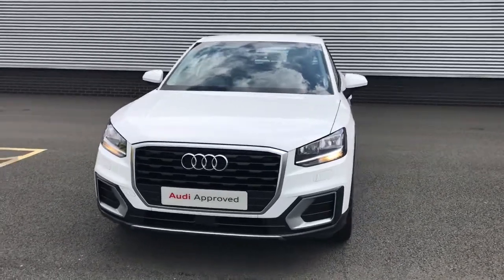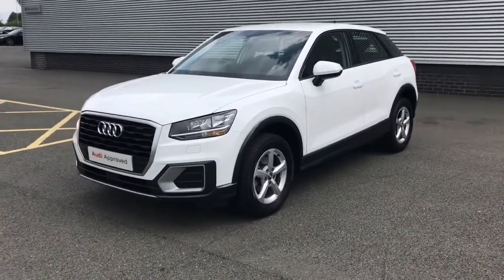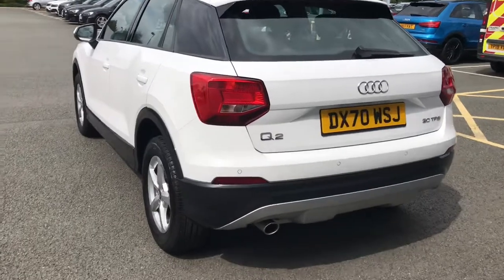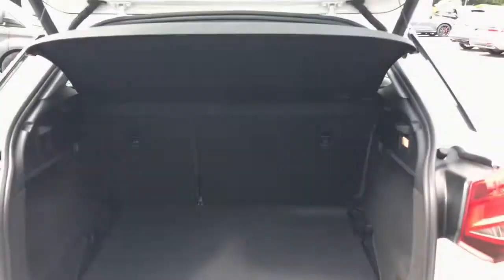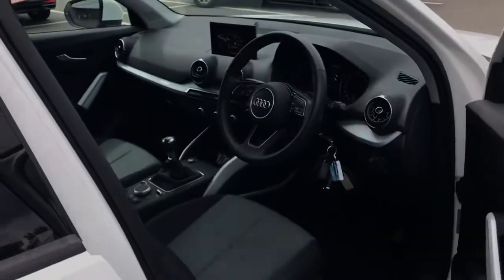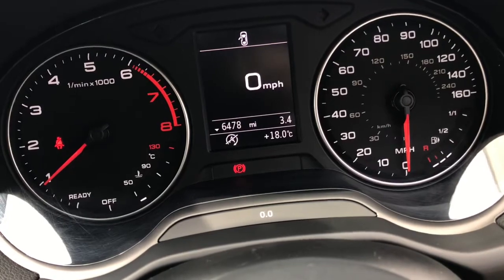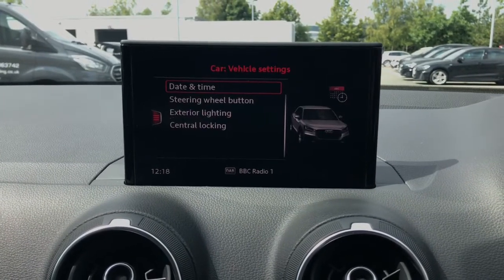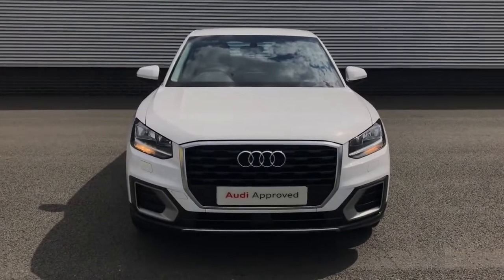2020 Audi Q2 Technik 30 TFSI 116 PS 6-speed | Stoke Audi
Check out this approved used Audi Q2 Technik 30 TFSI 116 PS 6-speed, currently for sale at Stoke Audi.

2020 Audi Q2 Technik 30 TFSI 116 PS 6-speed
DX70 WSJ
6,877 miles
Petrol
Manual
Ibis White solid paint

Some of the main features include:
16" 5-spoke design alloy wheels
Halogen headlights